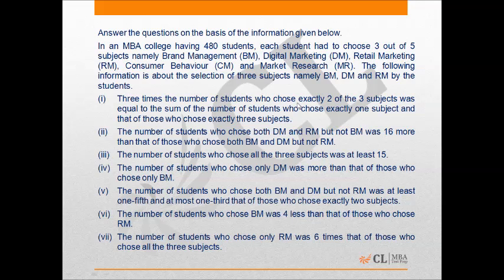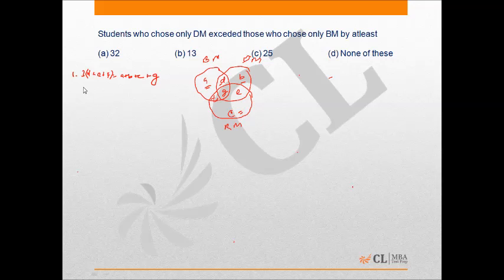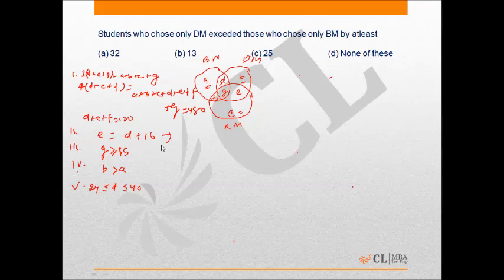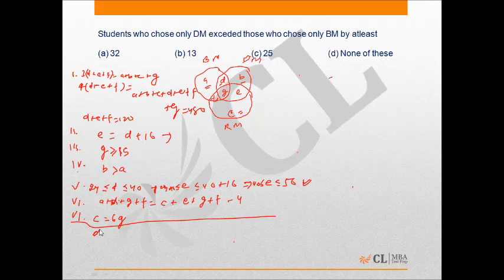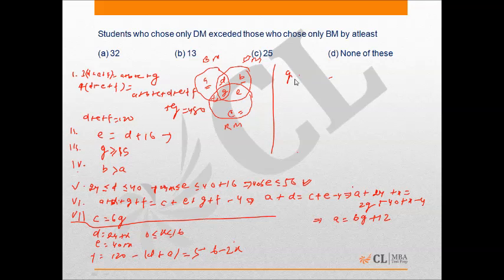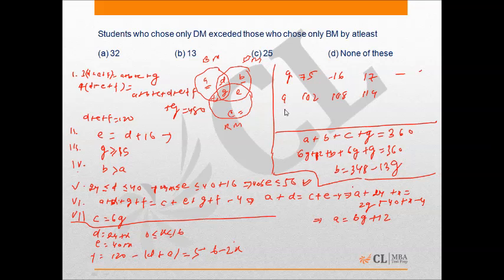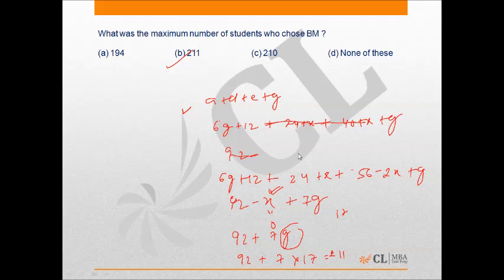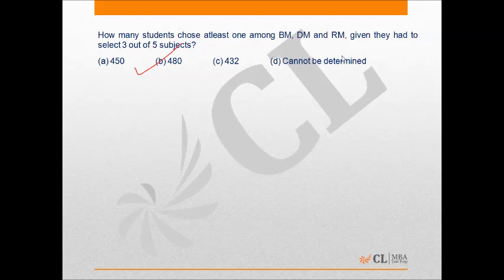Mock CAT 2 2015 Q 43 46